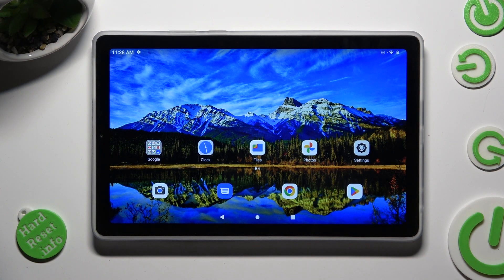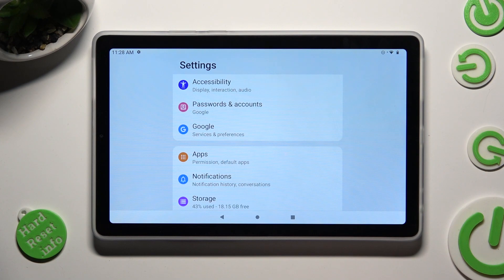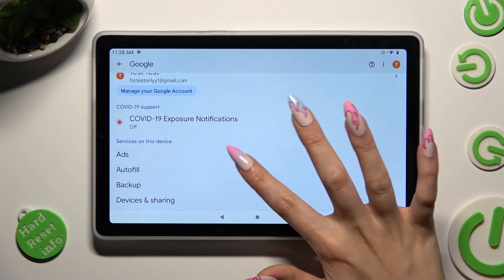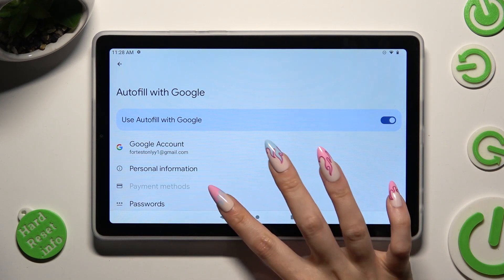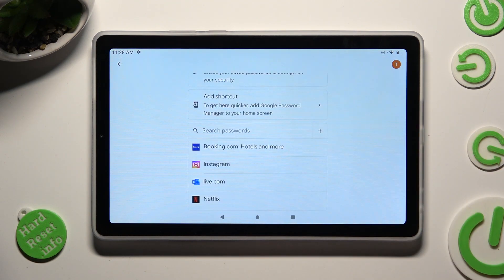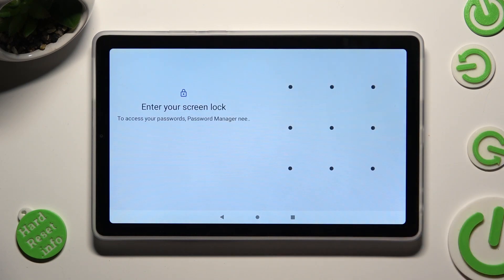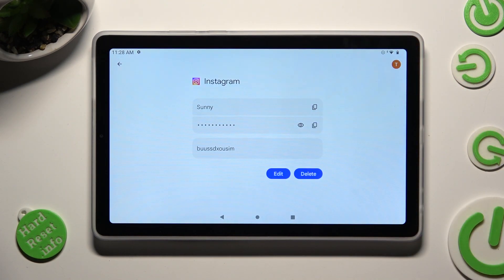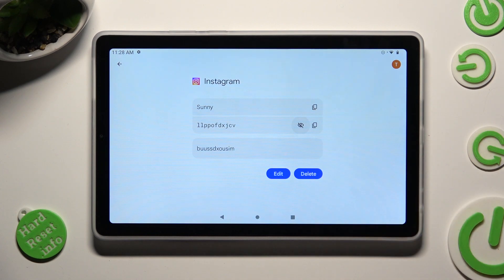How To Check Saved Google Passwords On LENOVO TAB M9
Stay in control of your online accounts and passwords with your LENOVO TAB M9's powerful password management capabilities. Watch this video to make the most of this feature and enjoy hassle-free logins to your favorite services.

How to view saved passwords on LENOVO TAB M9?
Can I see my Google passwords on LENOVO TAB M9?
How to manage saved passwords on LENOVO TAB M9?
Is it safe to use the password manager on LENOVO TAB M9?
How to edit or update saved passwords on LENOVO TAB M9?
How to delete saved passwords on LENOVO TAB M9?
Can I export my saved passwords from LENOVO TAB M9?